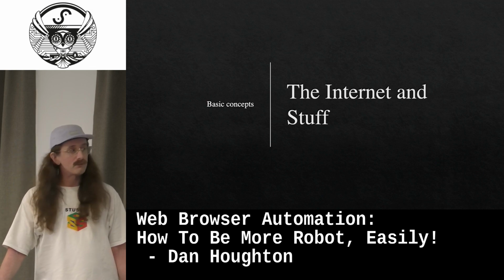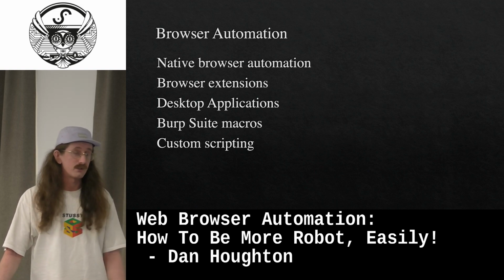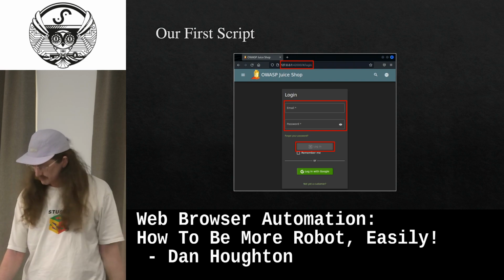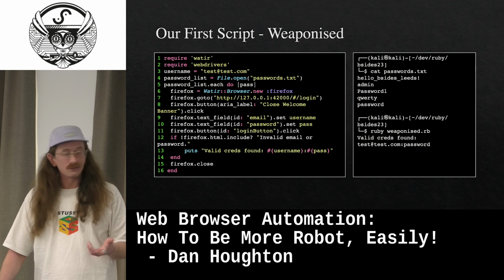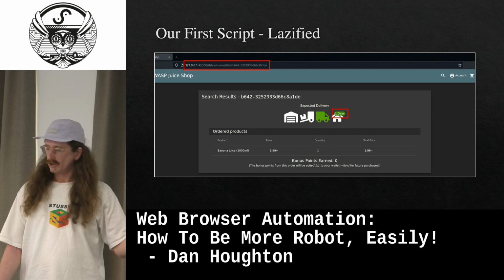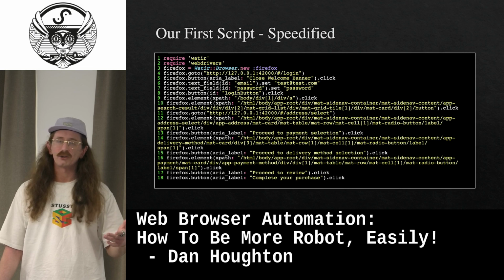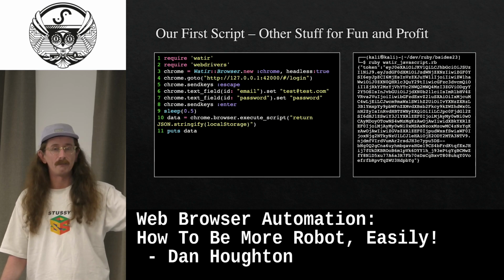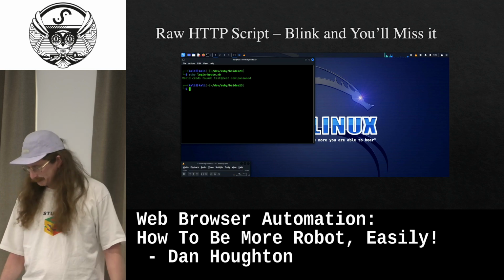Web Browser Automation: How To Be More Robot, Easily! by Dan Houghton